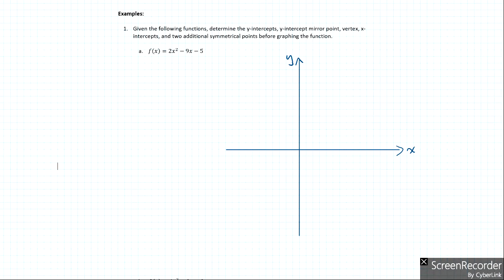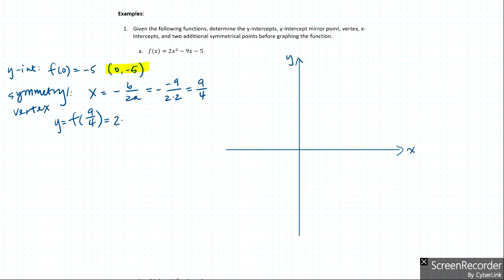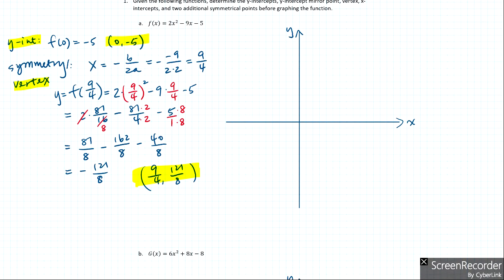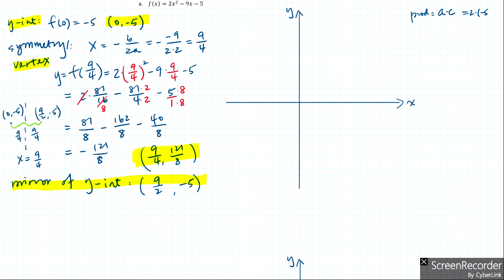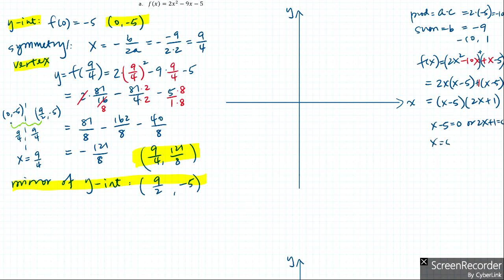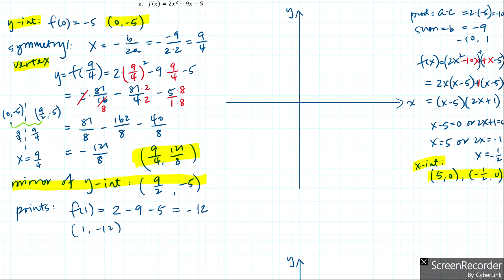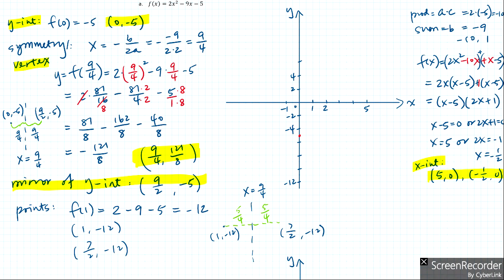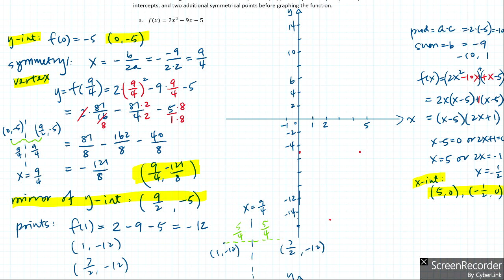4c.4: Graphing Trinomials when the Leading Coefficient NOT 1 Example 1a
This video covers example and explanation of graphing quadratic functions by hand when leading coefficient is not 1. The video includes processes to find intercepts, vertex, and mirror images of points by hand.